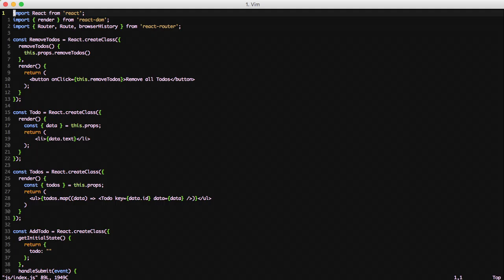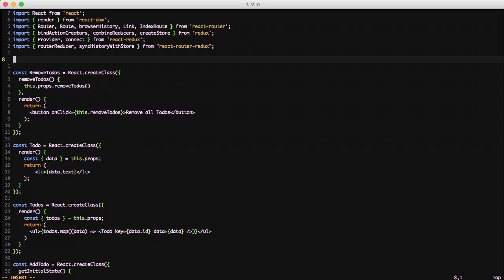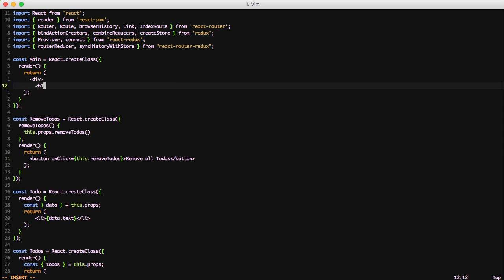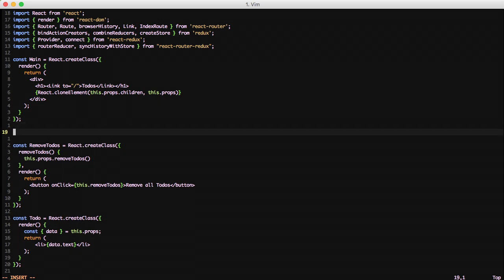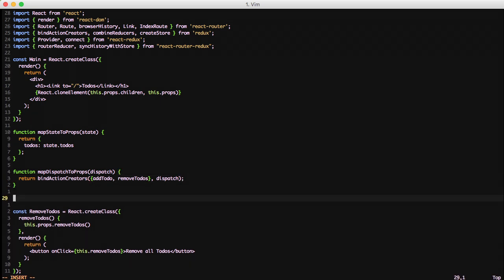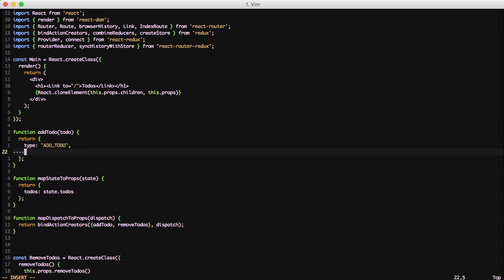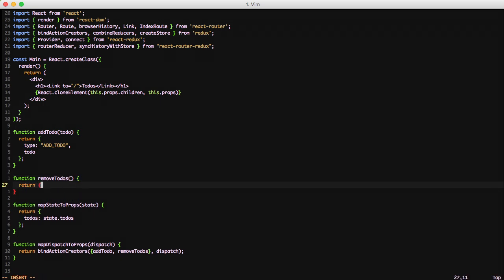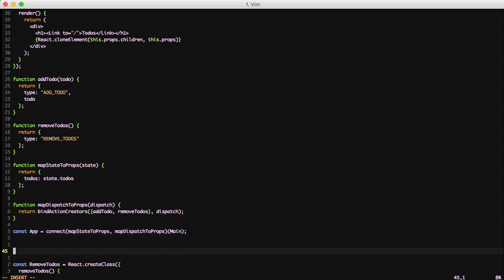Start Converting to Use Redux part 1 - React.js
We have our basic todo application, but it uses state inside of components. That isn't cool. So in this video we stat the semi-easy process of converting over to using Redux with our react app to manage state.